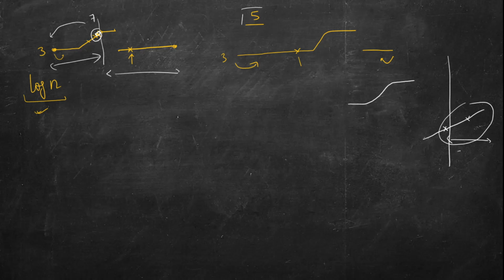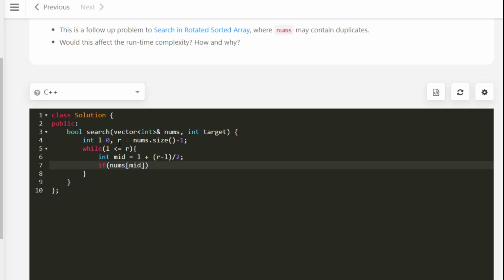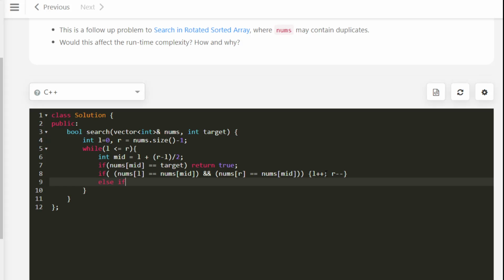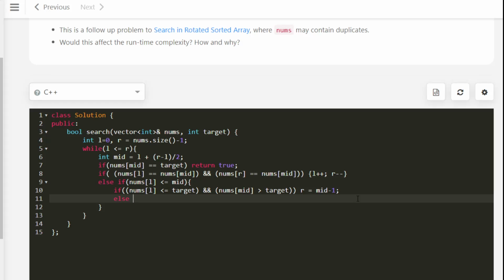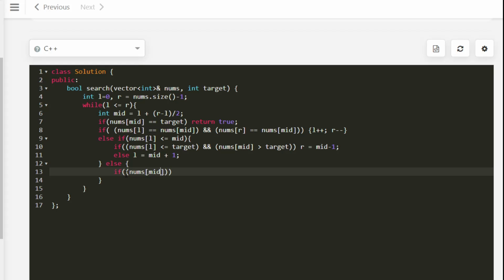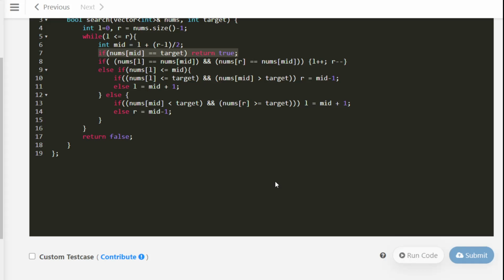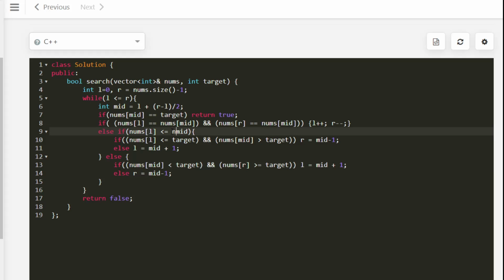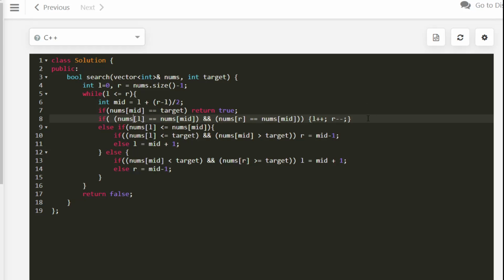Search in Rotated Sorted Array II | LeetCode 81 | C++, Java, Python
1. Cracking the Coding Interview
2. Cracking the Coding Interview Paperback
3. Coding Interview Questions - Narasimha Karumanchi
4. Data Structures and Algorithms Made Easy - N. Karumanchi
5. Data Structures & Algorithms made Easy in Java - N. Karumanchi
6. Introduction to Algorithms - CLR - Cormen, Leiserson, Rivest

Search in Rotated Sorted Array II | Leetcode 81
81. Search in Rotated Sorted Array II,